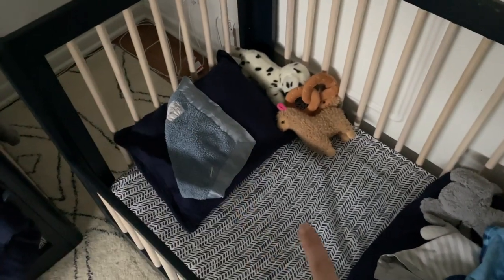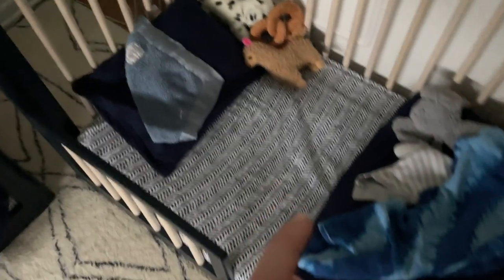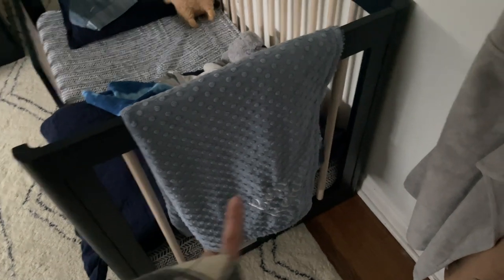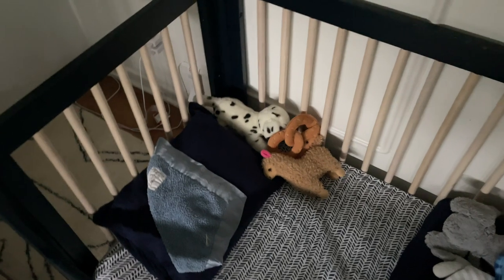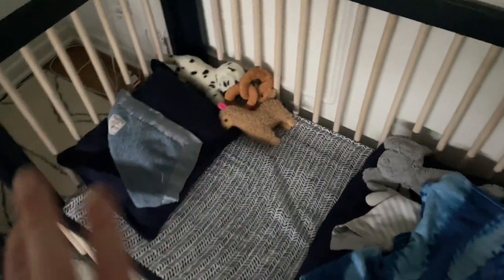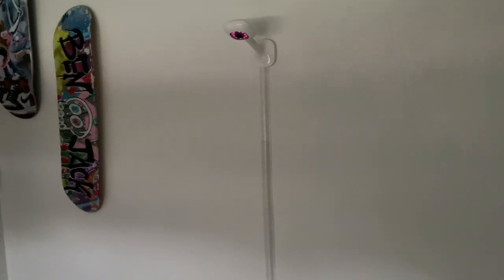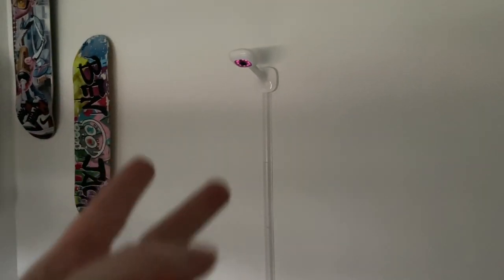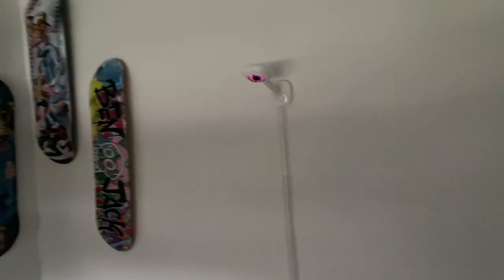vlog: Twin toddler room tour !! (Final touches and toddler-bed transition update!)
Hey guys!! For today's video I went ahead and did those last few things I couldn't do over the weekend to complete the boys big-boy room transformation! I then went ahead and decided to give you a FULL toddler-room room tour AND sit down and update you on how the overall transition from crib to toddler-bed has been going for us!! Hope you ENJOY!!

Amazon Storefront

Target Basket

Target Lamp

Firmoo glasses: Stone50
Amazon Storefront

*** Links mentioned above are commissionable through various sites. You are not charged any more or less when purchasing via those links. THANK YOU to everyone who continues to support me, I could not be where I am or do any of this without you!